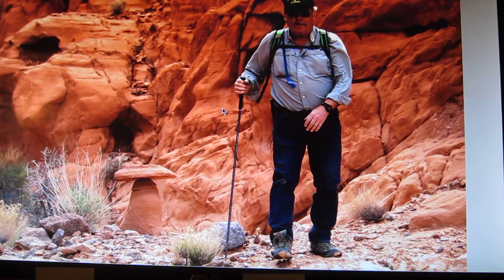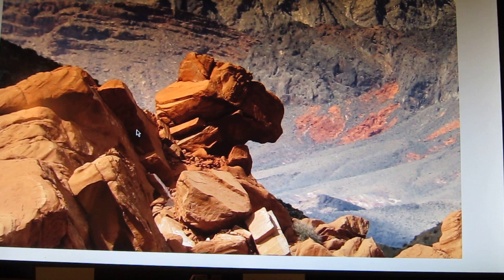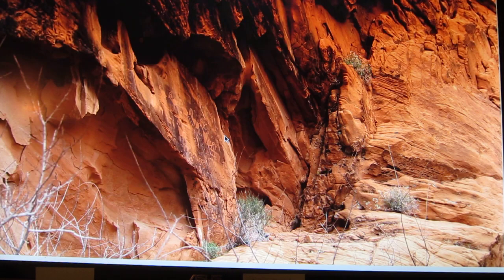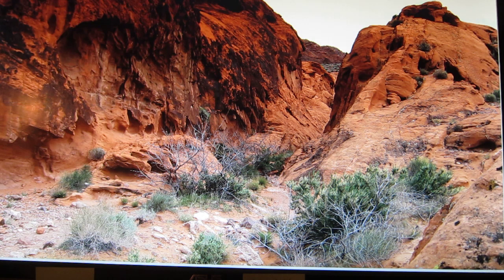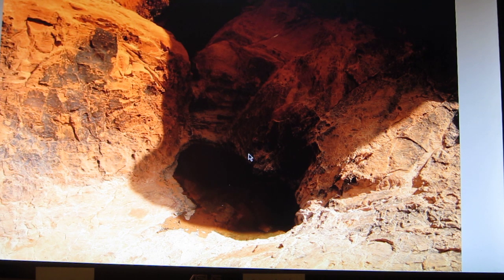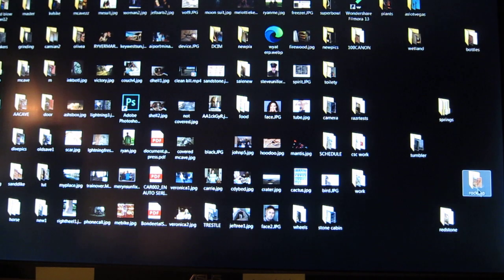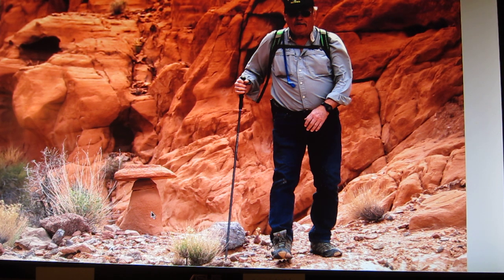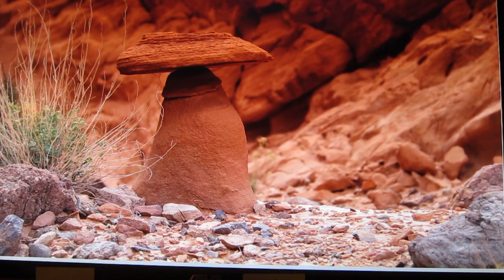Las Vegas Hiking--most astonishing natural feature I have ever seen while hiking!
I swear to God this is not a joke no we did not stage it. This is at Redstone about 20 miles east of Las Vegas but its a vast area if you go there and search you will never find it--it is still there. NO FOOTPRINTS OR SIGNS OF HUMANS COULD WE FIND
redstone is similar geologically -- exactly as a matter of fact to redrock and valley of fire. But it is not over run with people.